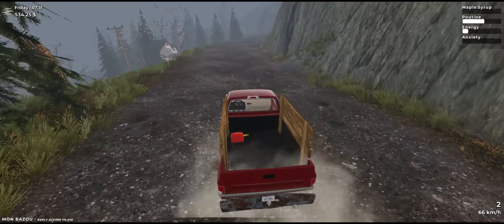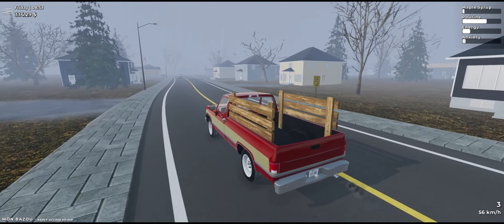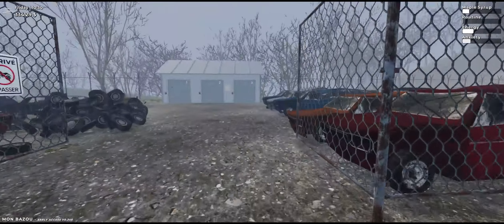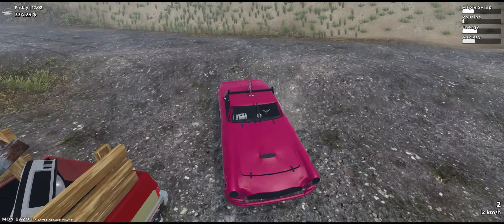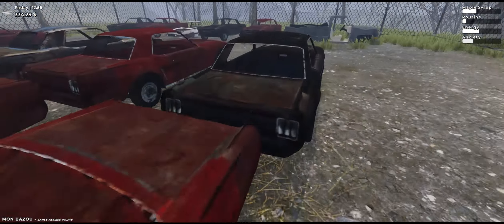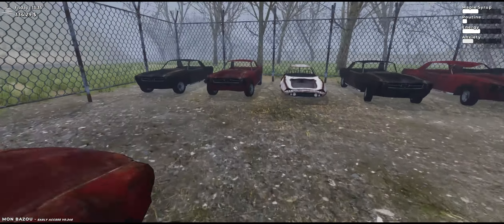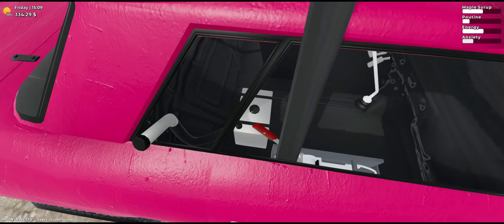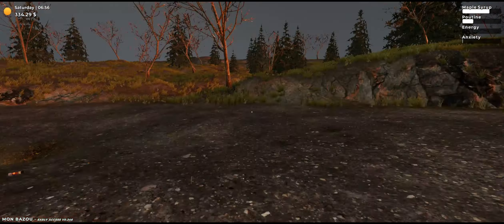mon bazou we unlocked the junk yard episode 8